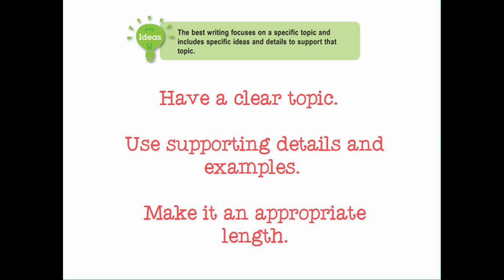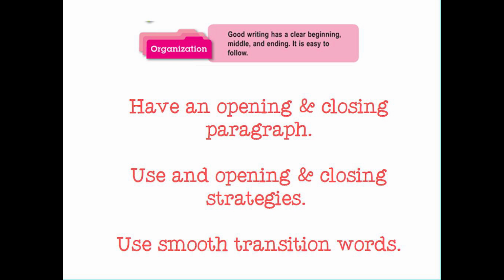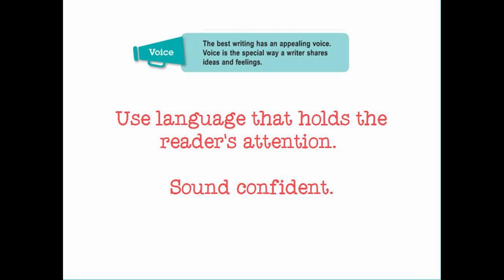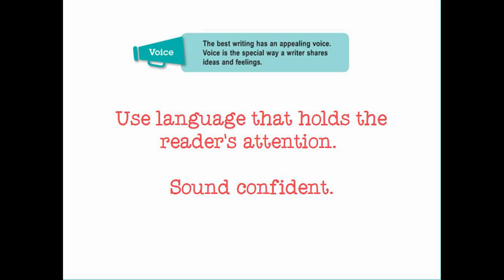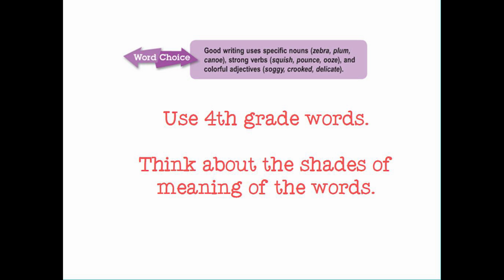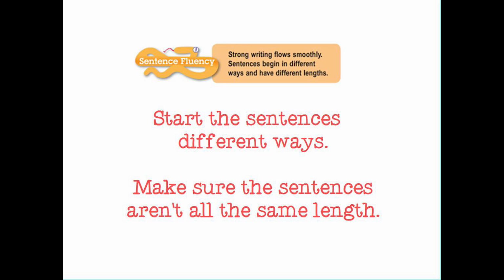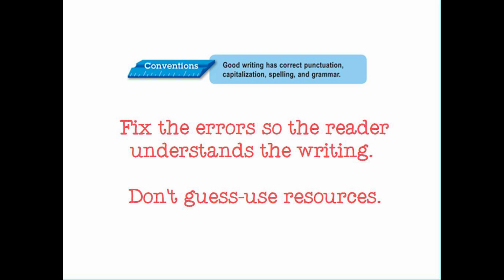6 Traits of Writing Overview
This video reviews the 6 Traits of Writing for my 4th grade classroom.